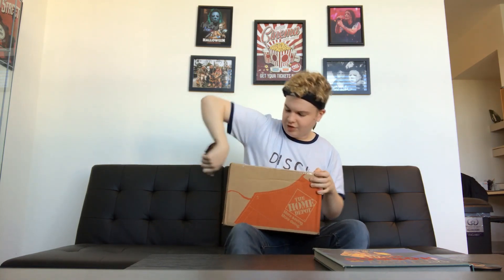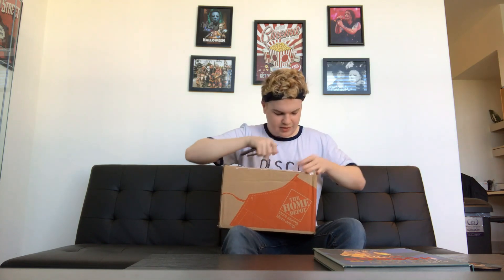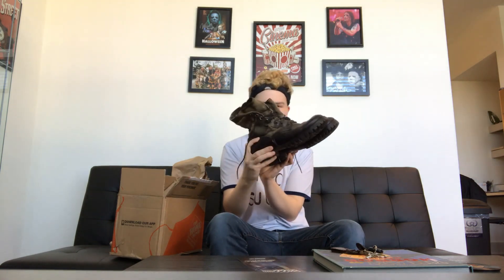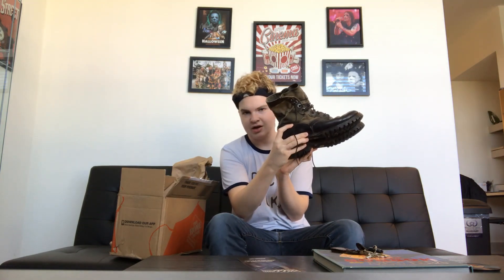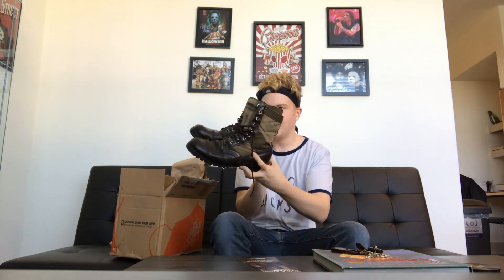HALLOWEEN/Michael Myers Unboxing! Vintage Vietnam Jungle Boots